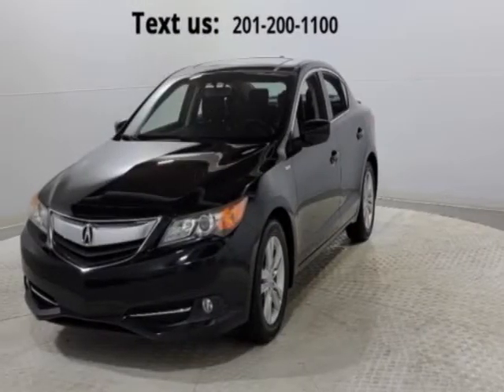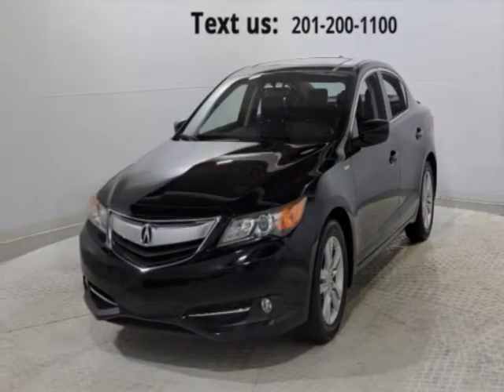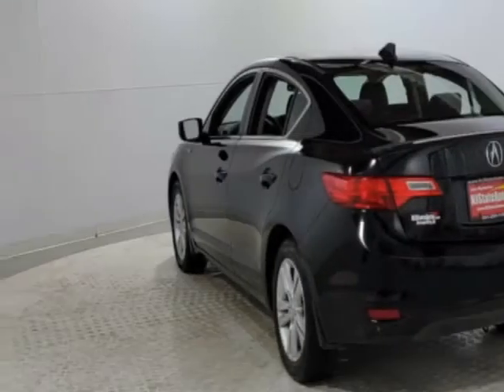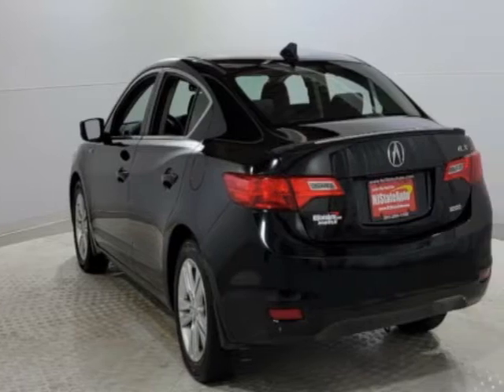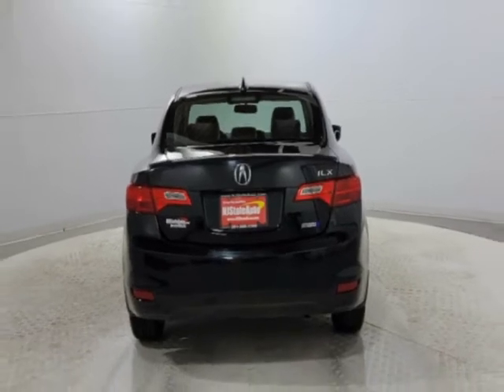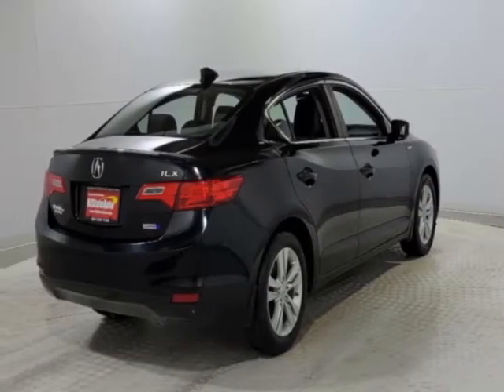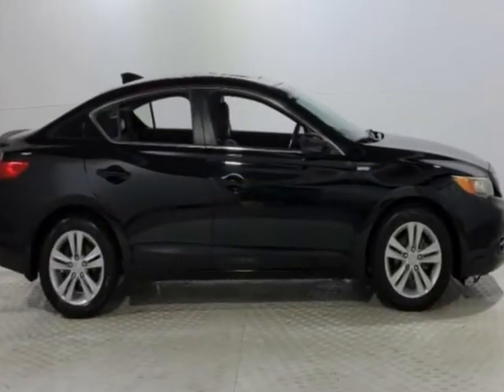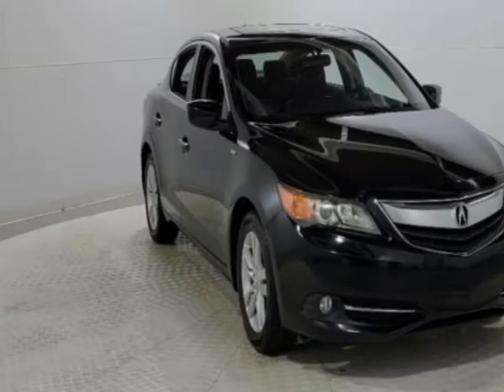2013 Acura ILX 4dr Sedan 1.5L Hybrid Sedan - Jersey City, NJ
New Jersey State Auto Used Cars, Jersey City, NJ - Acura ILX 4dr Sedan 1.5L Hybrid Sunroof